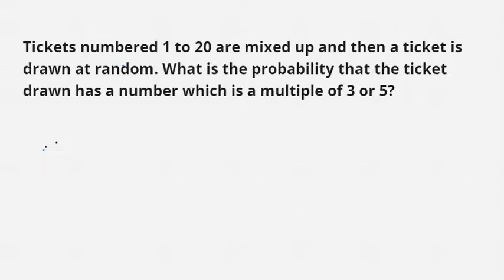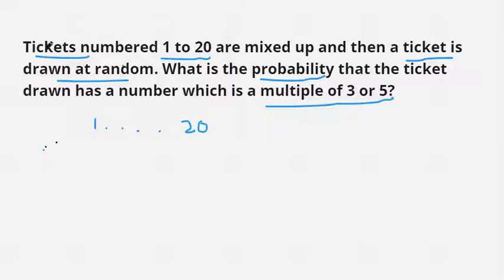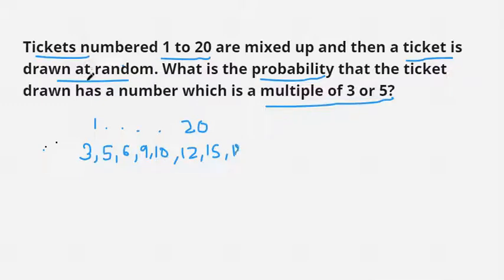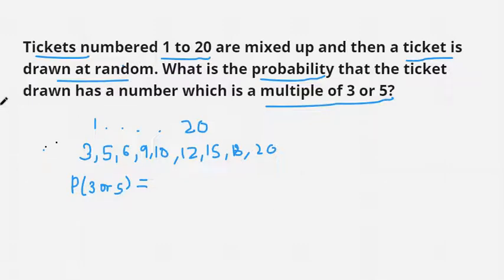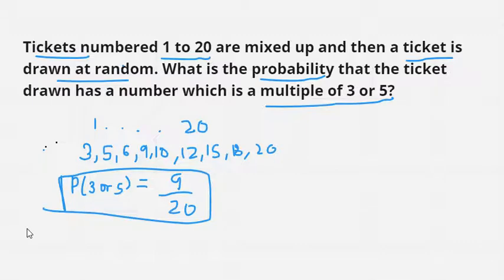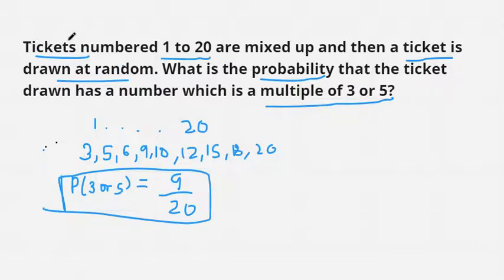Tickets numbered 1 to 20 are mixed up and then a ticket is drawn at random. What is the probability.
agar tickets ko 1 se lekar 20 number rakh diya jaye and ek ticket randomly nikala jaye to us ticket par multiple of 3 or 5 aane ki probability kiya hogi
Tickets numbered 1 to 20 are mixed up and then a ticket is drawn at random. What is the probability that the ticket drawn has a number which is a multiple of 3 or 5?
probability and random variables,
probability aptitude tricks,
probability by sahil sir,
probability by rakesh yadav sir,
probability by chinmay sir,
probability biostatistics,
probability by dear sir,
probability basic concepts class 10,
probability by arun sir
5️⃣Write a letter of application to a retailer of domestic appliances for the post of a store manager.